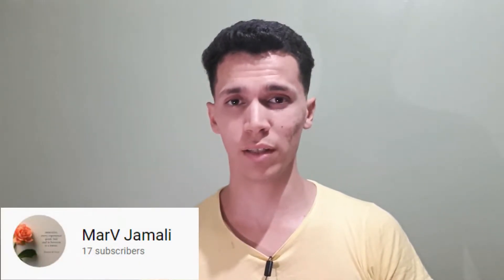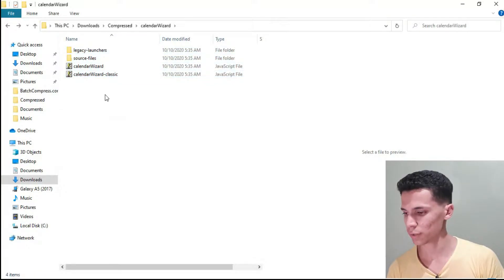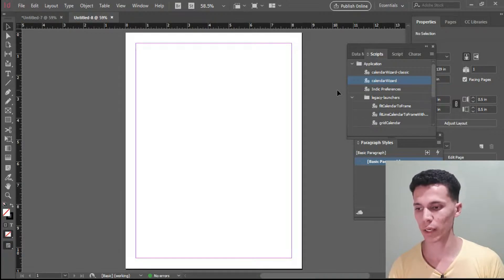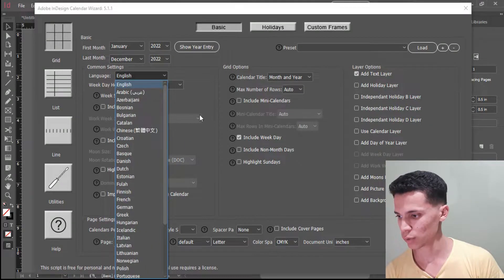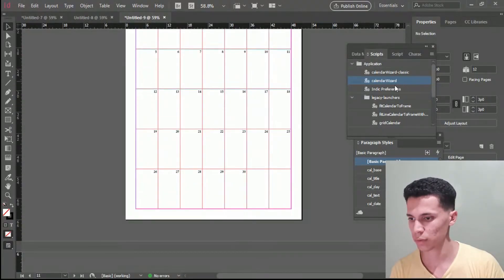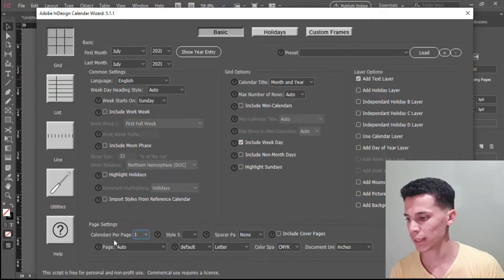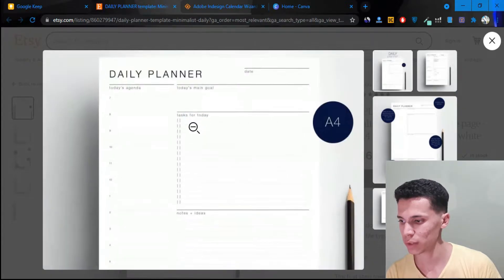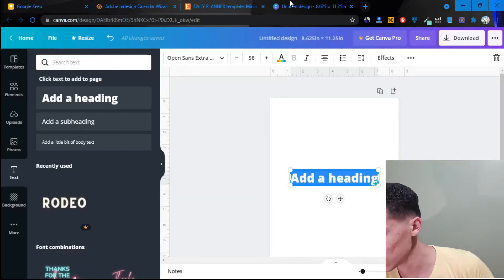Make Planners Using a Planner Generator For Free!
In this video, I'm going to show you how to make planners or planners using a calendar generator, and also  how to make Daily planner template

What's Amazon KDP ? It is a Platform For Self Publishers to Start Selling High Content Books  (EBooks) and Low Content and No Content Books and Such as Journals, Log Books, Notebooks, Planners, Coloring Books, and More. It's a Very Good Business Model to Start Making Passive Income From Home, Self Publishing your Own Books.

Make Planners Using Planner Generator For Free!